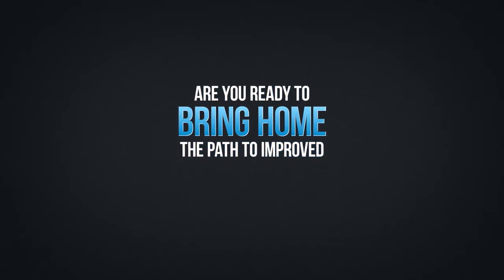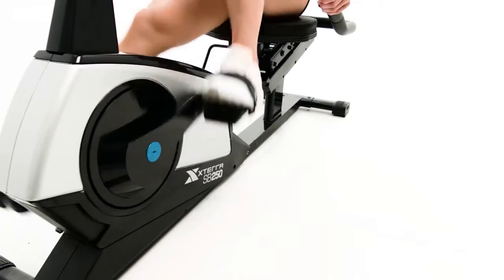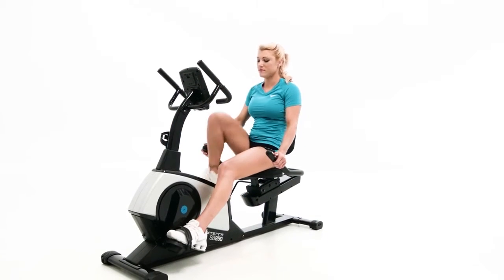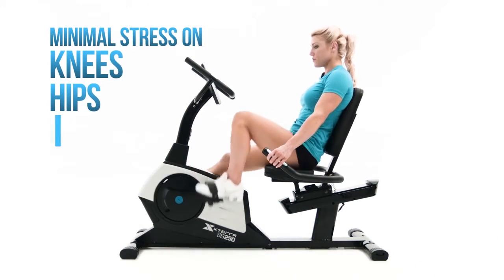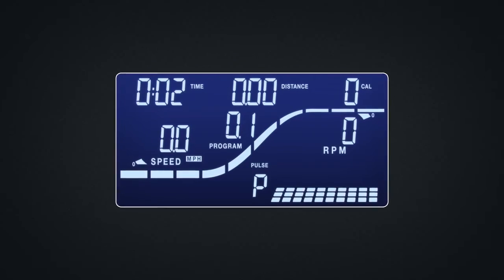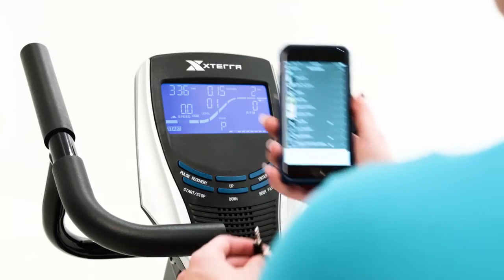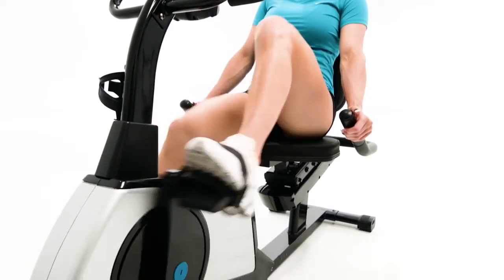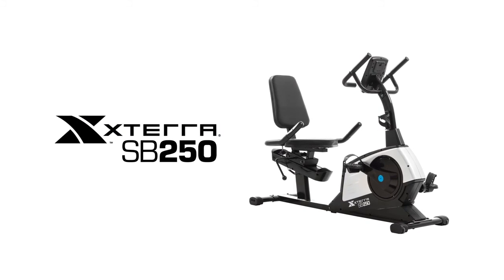XTERRA Fitness SB250 Recumbent Bike | Fitness Direct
Oversized 5.5 inch blue backlit LCD window is easy to read with all the necessary information - clearly displays program profile, time, distance, calories, resistance level, Pulse, and rpm
Motivating programs include 12 pre-set, 4 user, 1 body fat, 1 watt, 5 hr and manual
24 levels of resistance provides a variety of exercise options for users of all fitness levels
Heavy-duty walk-thru frame design makes getting in and out of your bike easier than ever
Thick padded seat and back pad are contoured and designed for long lasting comfort and support